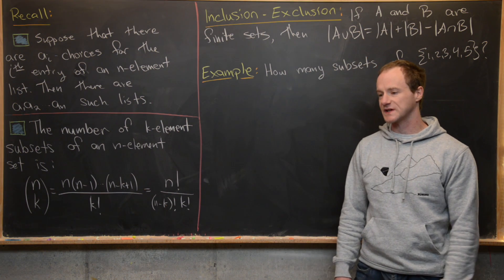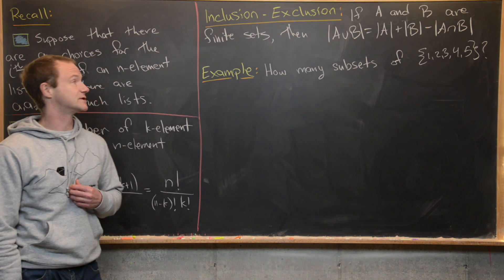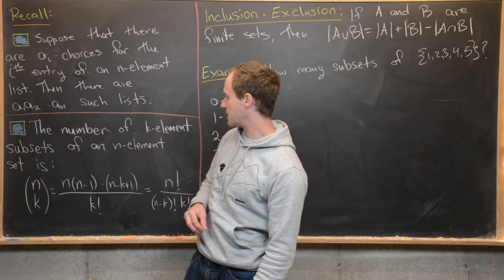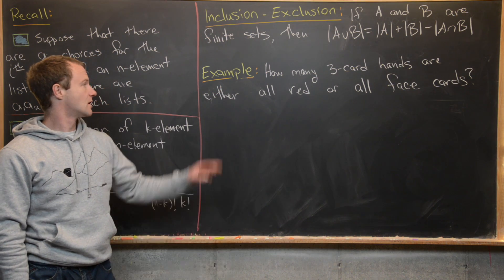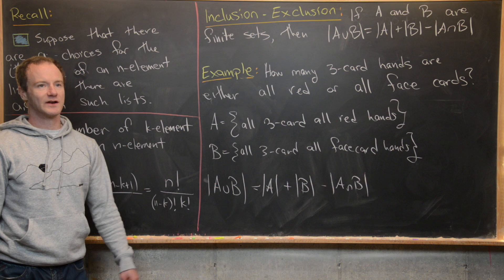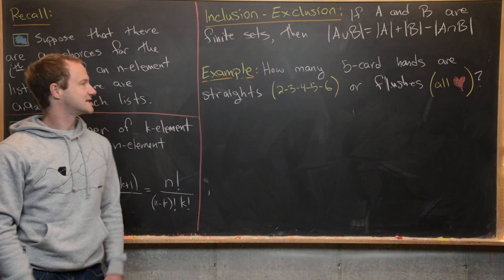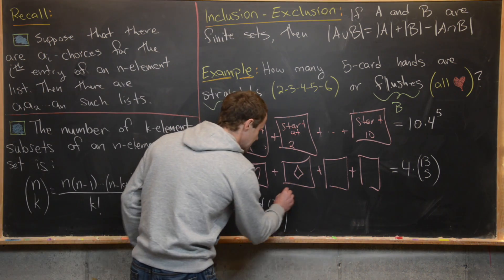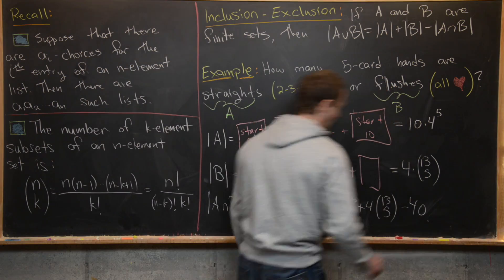Inclusion-Exclusion.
We do a little more counting.

Differential Forms: